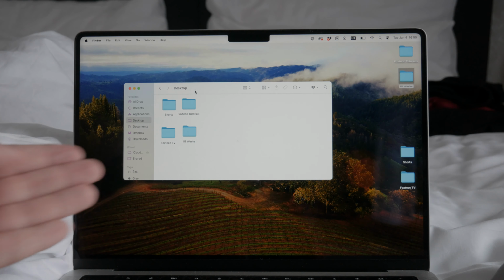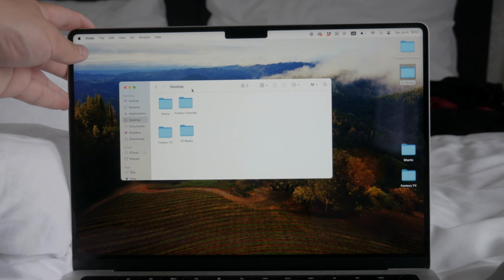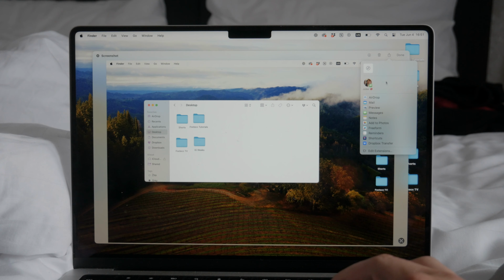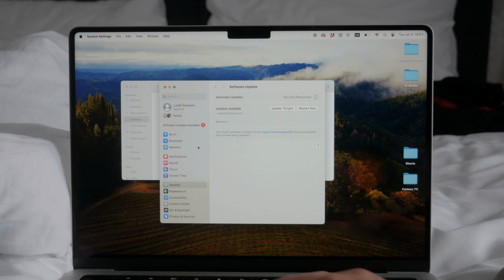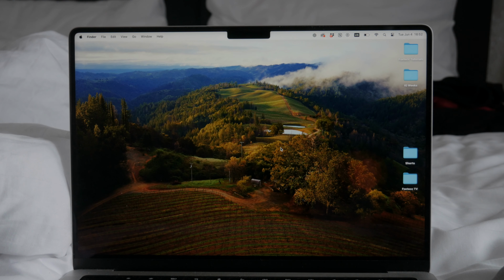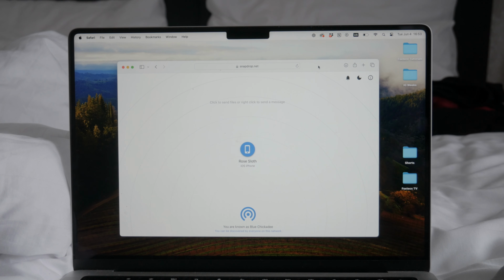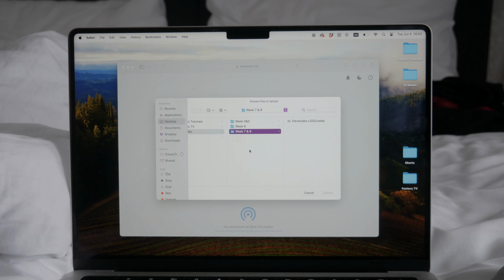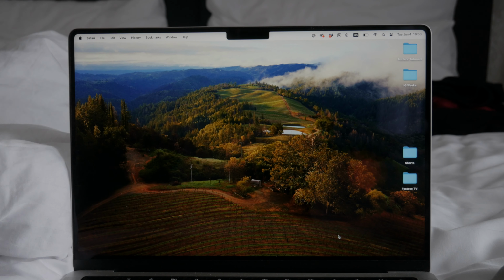How to Get Files from PC to iPhone AirDrop (explained)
In this video, we will guide you through the process of transferring files from your PC to your iPhone using AirDrop. Follow our step-by-step instructions to easily move your files between devices. Watch now to learn how to efficiently share files from your PC to your iPhone with AirDrop.